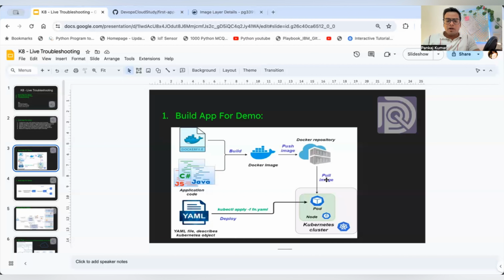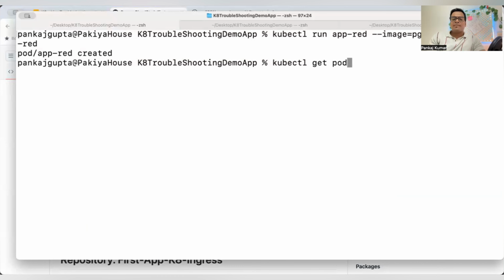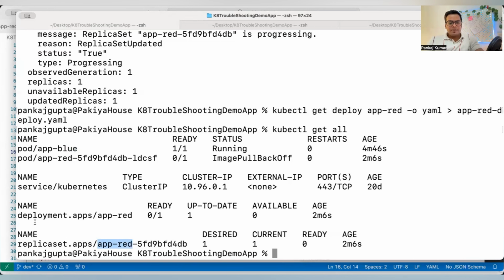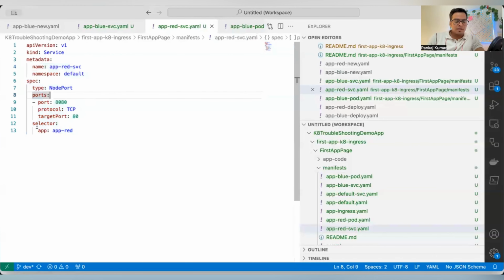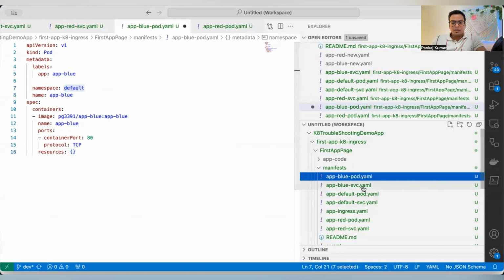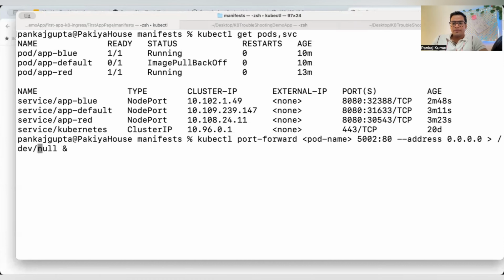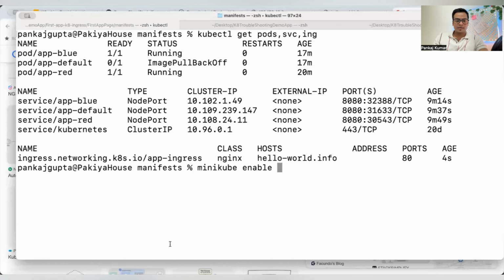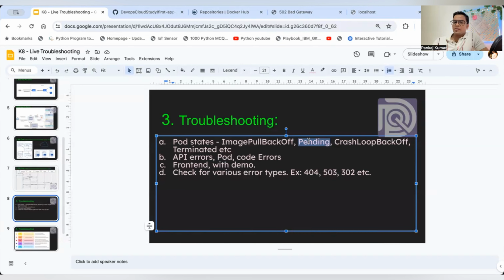Kubernetes live troubleshooting demo | Deploy your first Web Page - Part 2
Hello Everyone,

In this video, I have explained how to deploy a sample app from scratch create your first docker image and finally create a pod from the same.

I have divided this video into three parts, in part 2 we will be just covering how to create your first web-page and deploy Kubernetes resources such as pod, ingress, deployment, services and nginx ingress controller.  With each deployed resource we will learn what is the requirement of each and once the deployment is done like a company standard, we will move on to part3 troubleshooting issues.
I have used here Minikube and Docker Engine in my Mac m1.

The architecture covers a lot of things to understand to study, and I will keep making this complicated like a standard cluster in companies that have automation tools, CICD terraform Jenkins @Gitlab @GitHub aws cloudcomputing kubernetes KodeCloud GCP
Real-time Kubernetes Deployment and Troubleshooting !!
This also explains the concept of standard application deployment like in company standards. By watching this you can explain or crack any interview for kubernetes live troubleshooting.
devopsproject cloudcomputing DevOps Project, Cloud Project, CICD fundamentals
@helm @Nginx nginx proxy server
Here are links to the repo:

There is more to study and crack any interview for DevOps and Cloud Architect.

Technologies used:
1. Linux box
2. AWS Services
3. Terraform
4. Github
5. Ansible
6. Docker Engine
7. Docker Hub
8. Sample App deployment
9. Kubernetes deployment
10. Minikuber kubernetes cluster